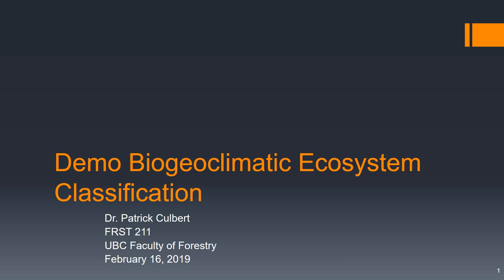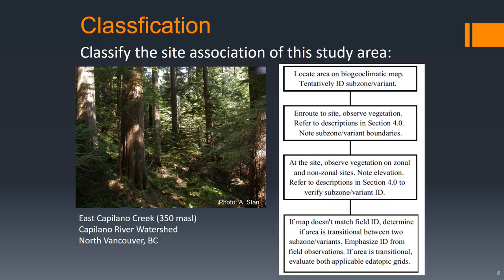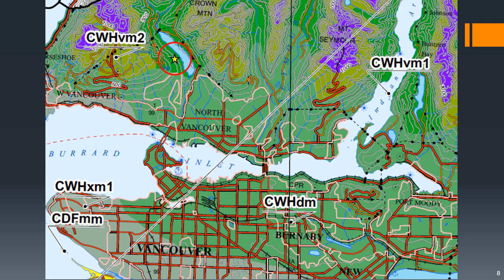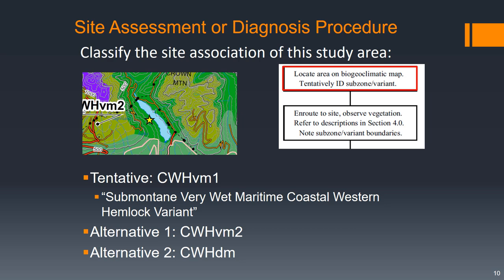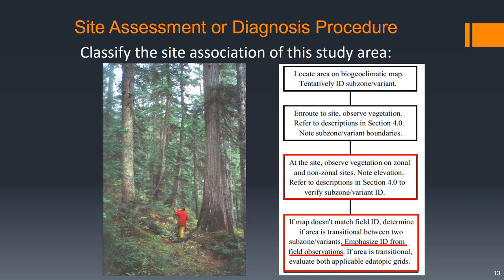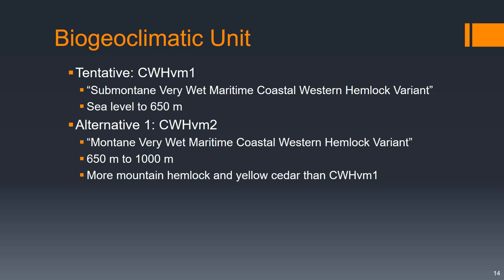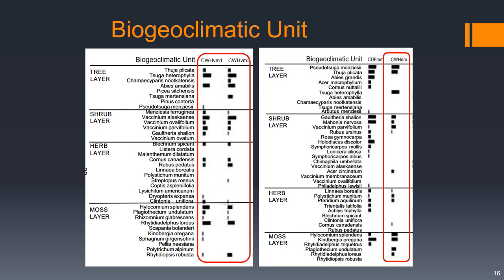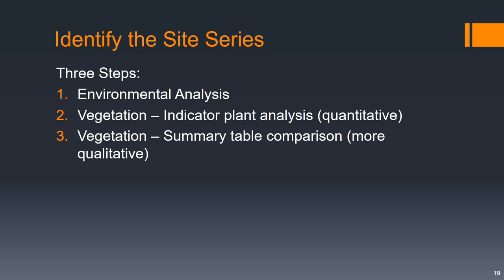12 BEC Demo. Part 1: Biogeoclimatic Unit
Demonstration of Biogeoclimatic Ecosystem Classification for BC.
Part 1, an overview. Using maps to determine tentative biogeoclimatic unit, and field observation to confirm.
FRST 211 – Forest Classification and Silvics
University of British Columbia – Faculty of Forestry
Dr. Patrick Culbert